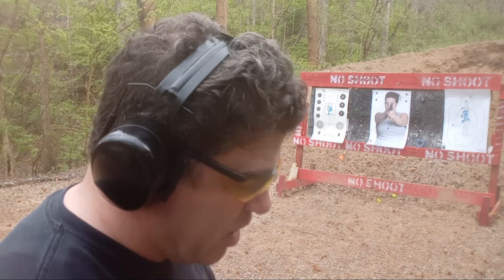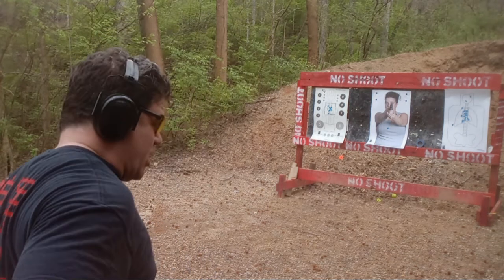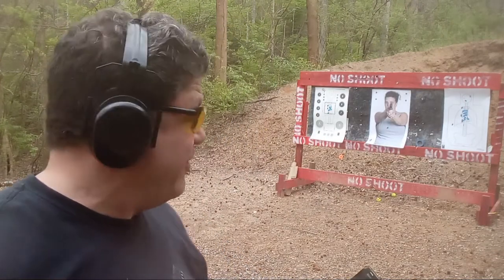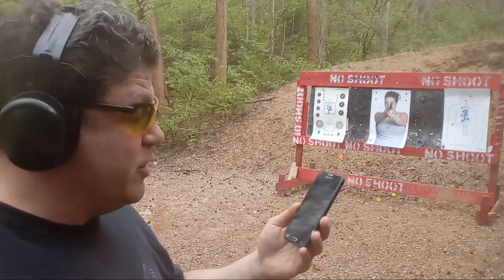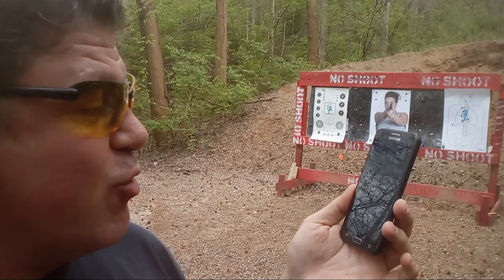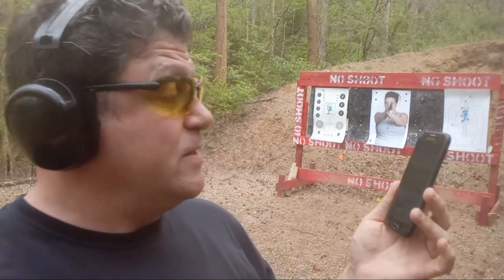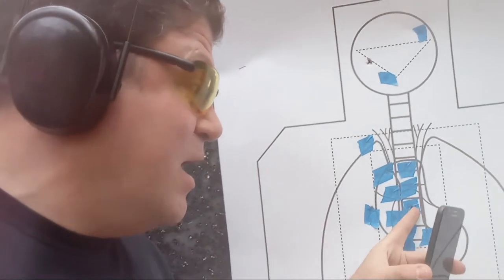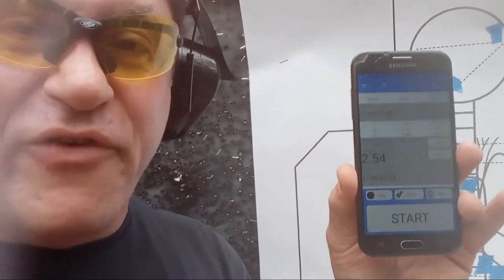Failure Drill 2.54 3A Dark Pin just .04 to Light Pin